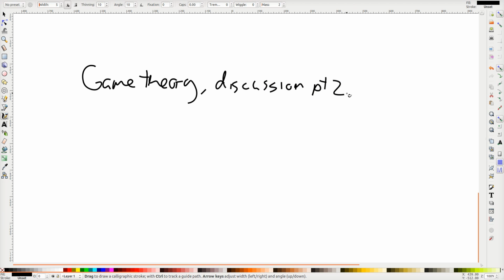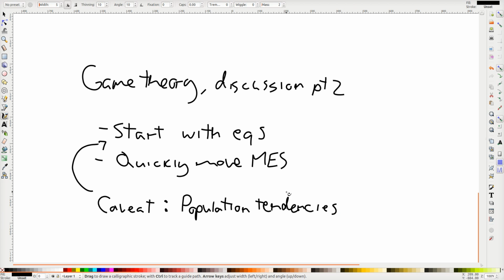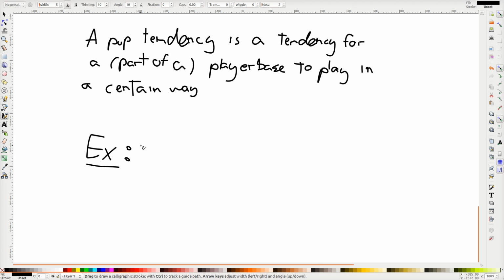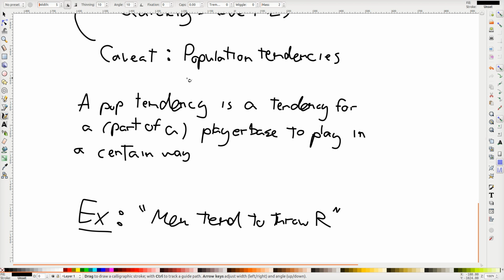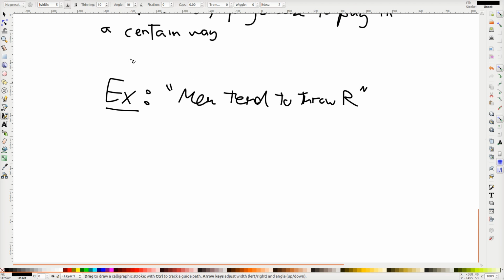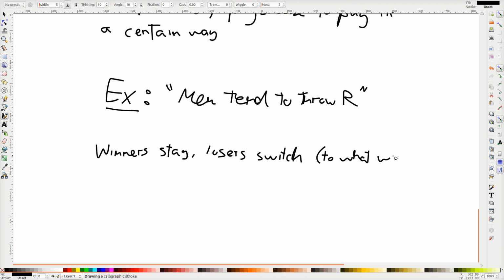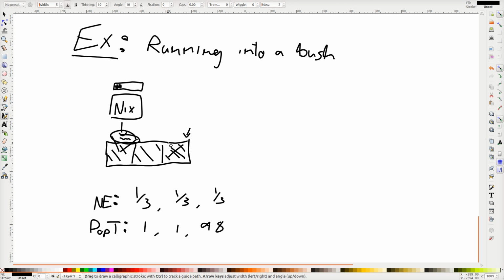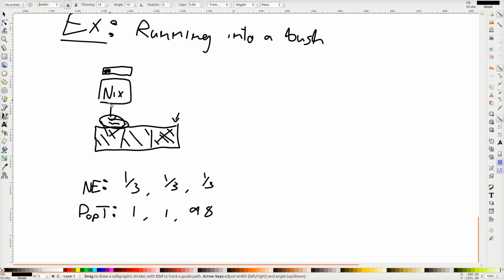Game Theory for Non-Experts 11: Population Tendencies